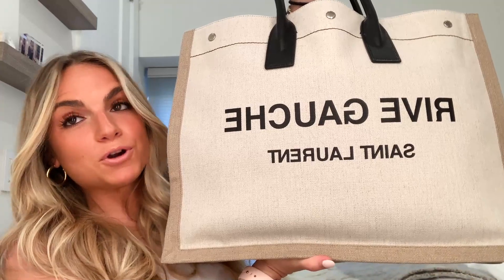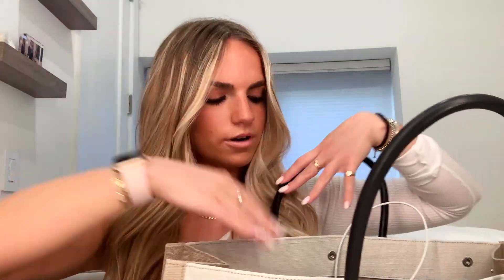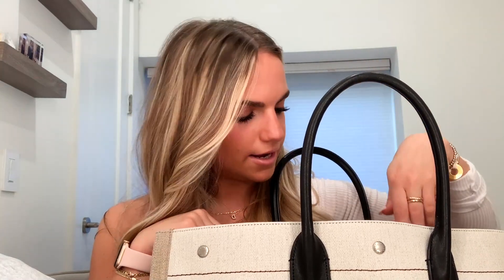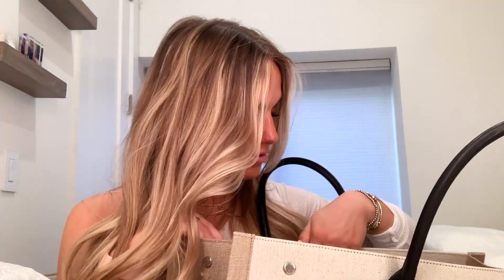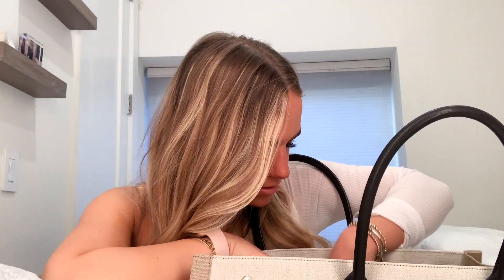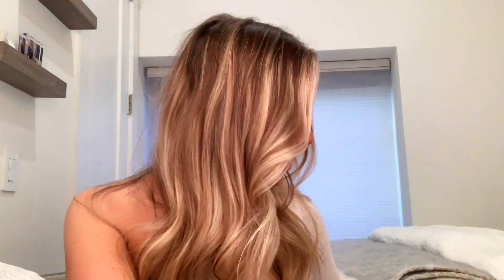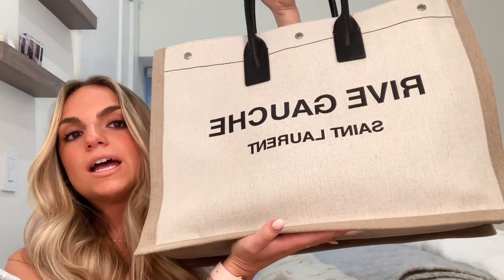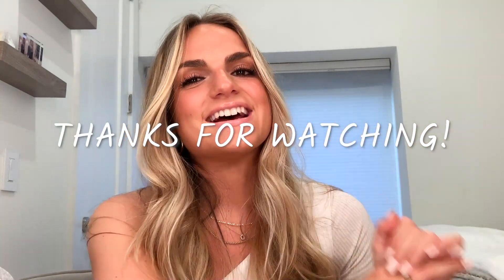WHAT'S IN MY OVERNIGHT BAG!?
Hi loves! Hope you enjoyed watching what's in my overnight bag! I linked everything below! Leave in the comments what videos you want to see next :)

Poshmark: @dpandolfo1

Rive Gauche Tote Bag In Linen And Leather White One Size
SAINT LAURENT RIVE GAUCHE NOE BAG OS Black, White Cotton, Leather
7/8 Alosoft Lounge high-rise woven leggings
Calvin Klein Bralette's (similar to mine)
LOUIS VUITTON Monogram Wave Bumbag Black
MZ WALLACE Jimmy Travel Quilted Duffle Bag
Dove Men+Care Extra Fresh Deodorant Stick
Madewell Chunky Small Hoop Earrings
Women's David Yurman Cable Band Ring In Gold (similar)
Pinky Ring
Gold Bead Ball Bracelet
Roberto Coin Tiny Treasures Diamond & 18K Yellow Gold Initial Necklace
Tula Rose Glow & Get It Cooling & Brightening Eye Balm
The 7 Virtues Vanilla Woods Eau de Parfum
quip Electric Toothbrush
Sol de Janeiro Brazilian Crush Body Fragrance Mist
Sol de Janeiro Brazilian Bum Bum Cream
amika Perk Up Dry Shampoo
Revlon Moonlight Paddle Brush
Palmer's Cocoa Butter Formula Swivel Chapstick
Basic by Conair Clear Travel Case
Mable Jumbo Claw Clip

XOXO

FIND ME ♡